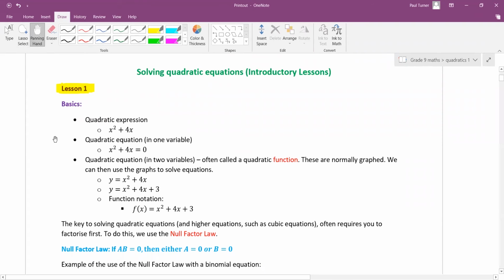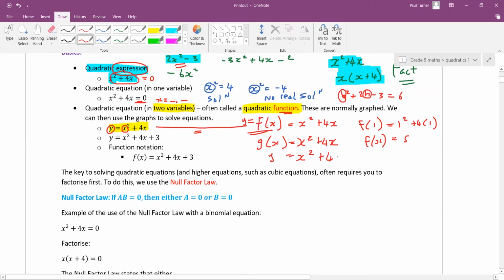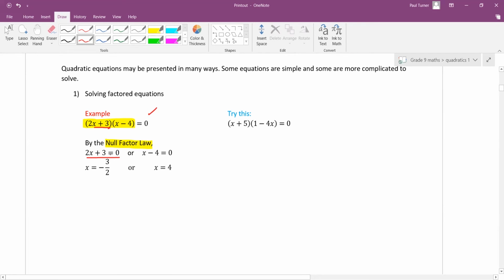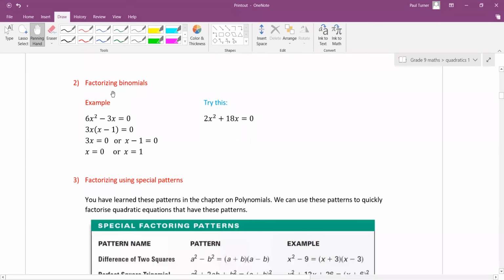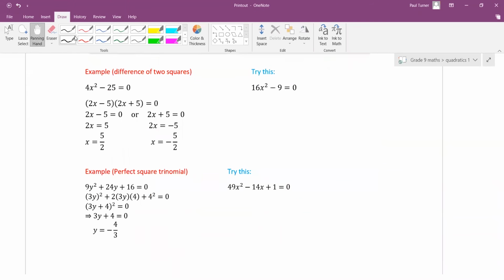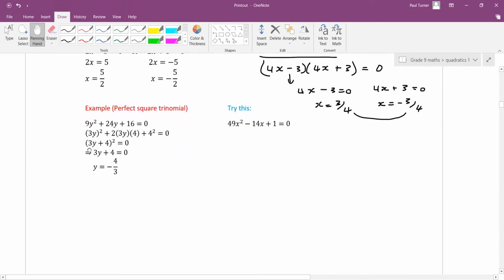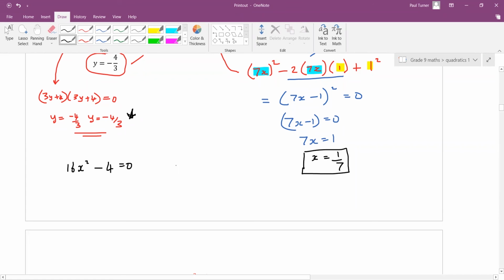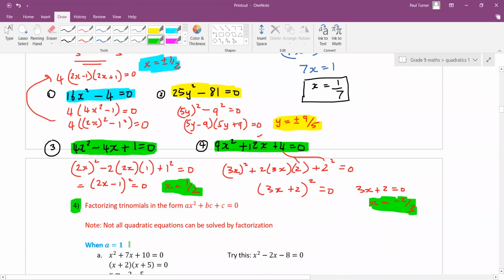Quadratic Equations Factoring Lesson 1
This video describes a substitution method for finding the intersection points between a line and a circle.